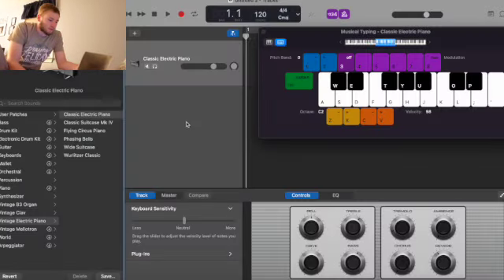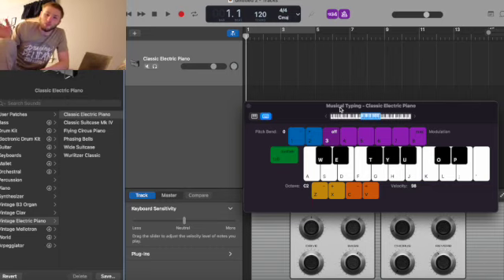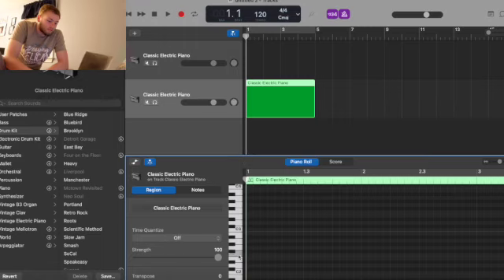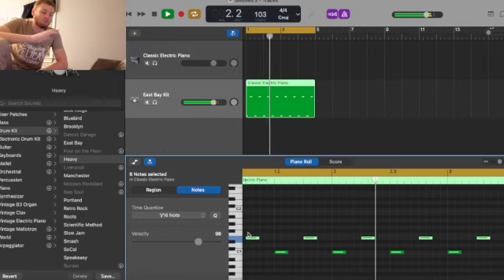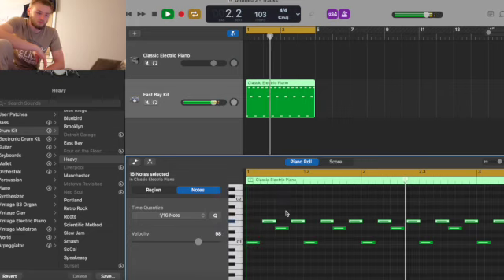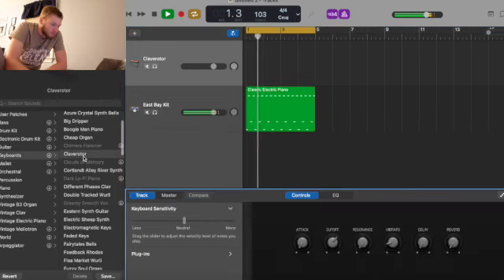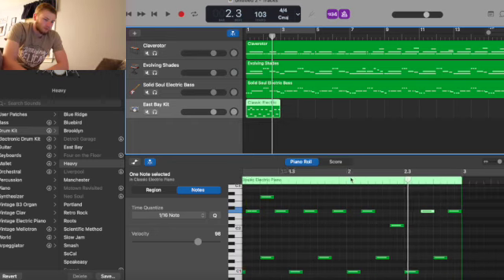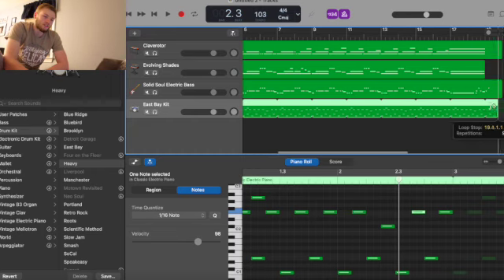OCTOBERTIME! Ep. 16- How I make music without instruments; with calming rain sounds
tonight I show how I make soundtracks even without instruments. My brother had the gaul to take the MIDI keyboard with him to college, so i have to make due with what I got. Even though it is technically his, i feel i have a right to it.

anyways, the whole recording process took about 20 mins. God bless!